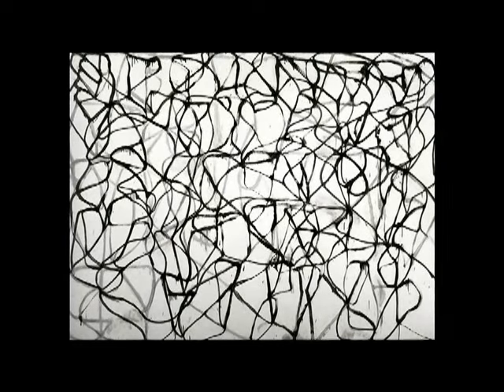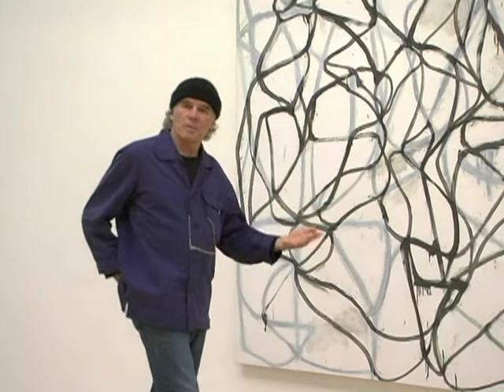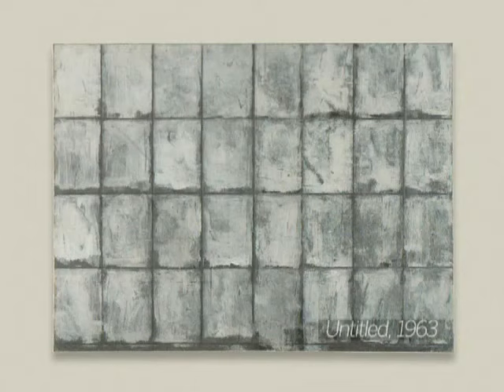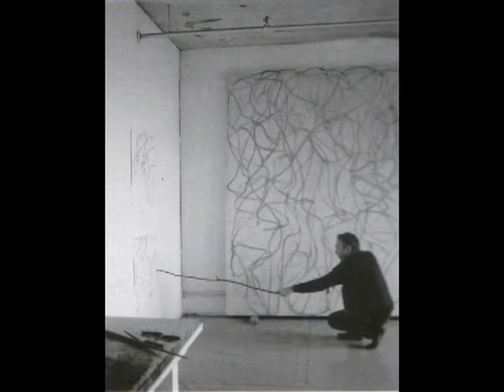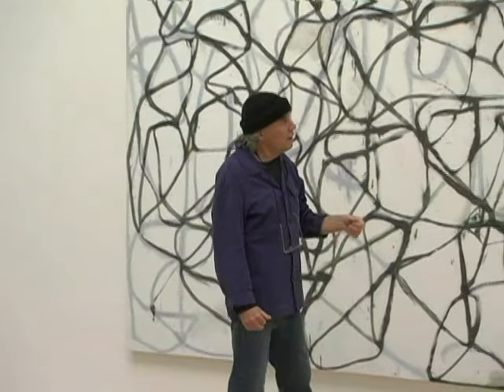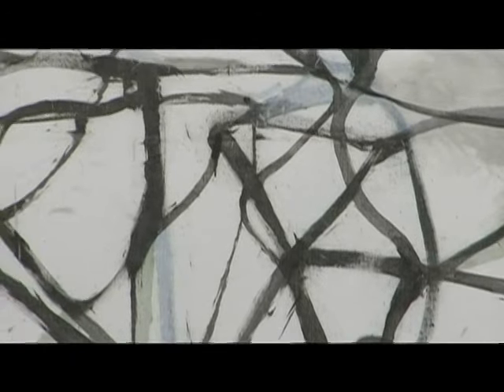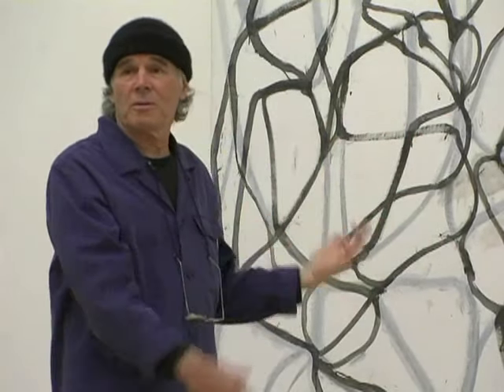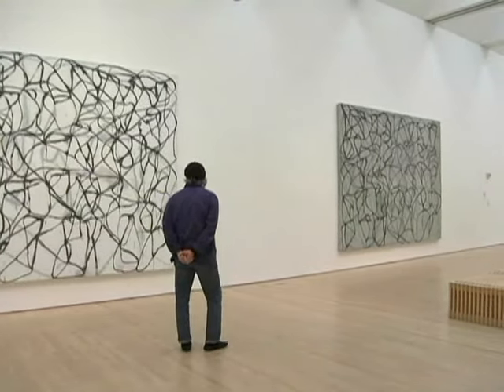How Zen poems influenced Brice Marden’s paintings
Sous-titres français disponibles.

Painter Brice Marden describes the inspiration behind the painting "Cold Mountain 6 'Bridge'" (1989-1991).